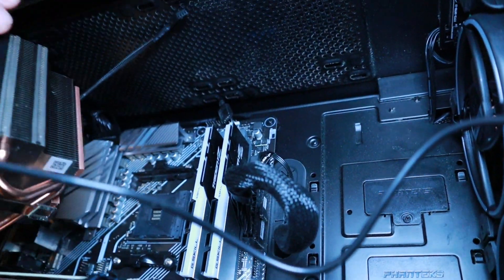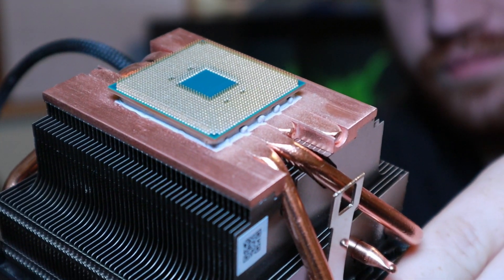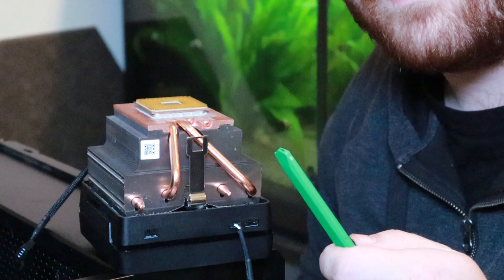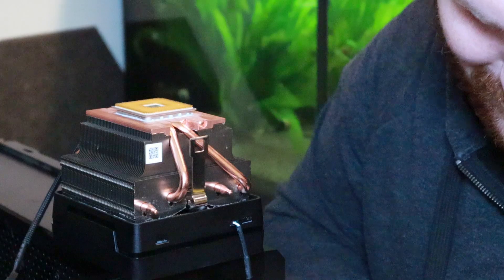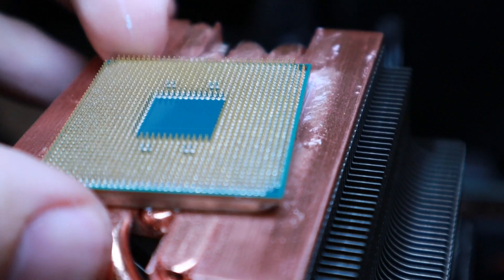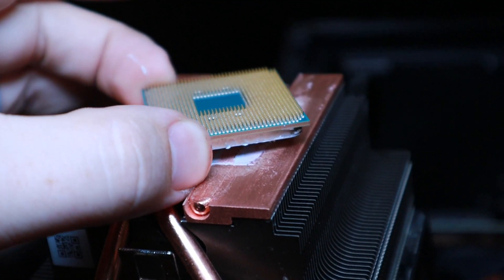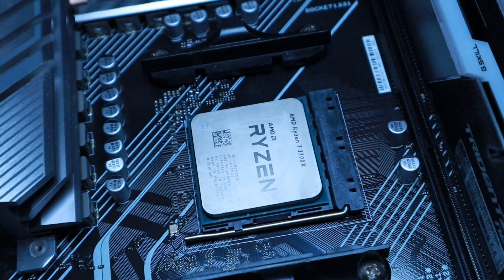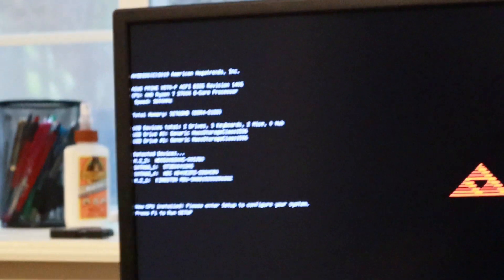almost broke my ryzen cpu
An outtake from another project I'm working on. Watch me almost break my AMD processor. Thermal pad? NO! Thermal glue.